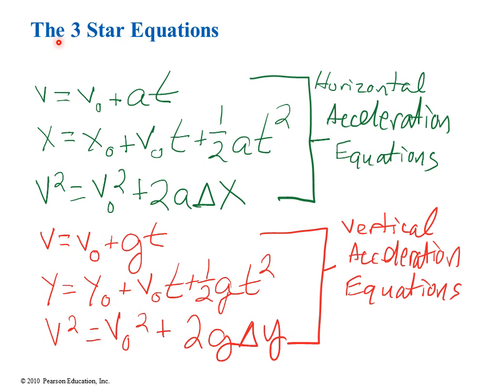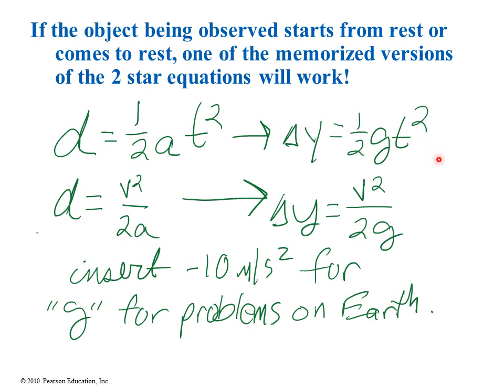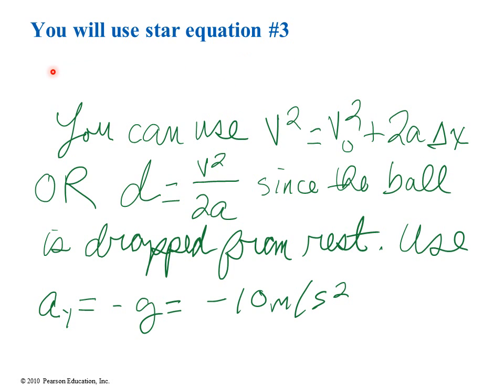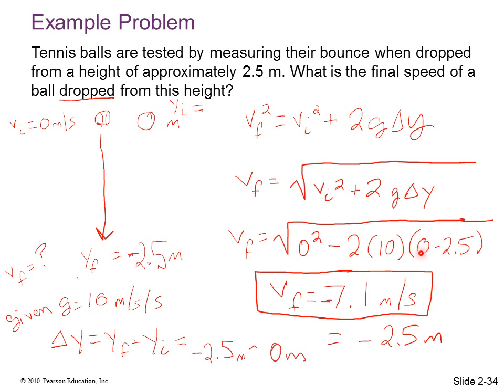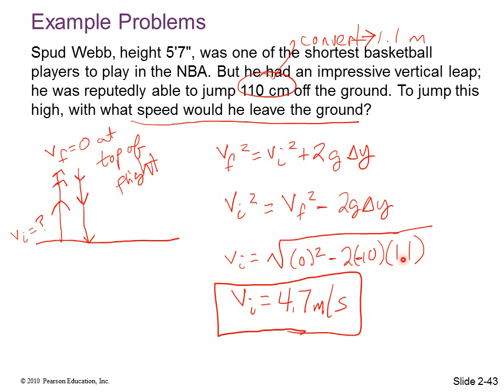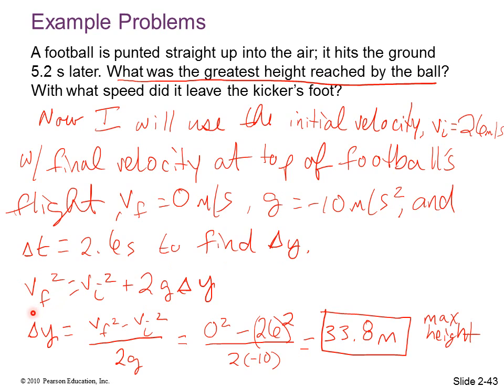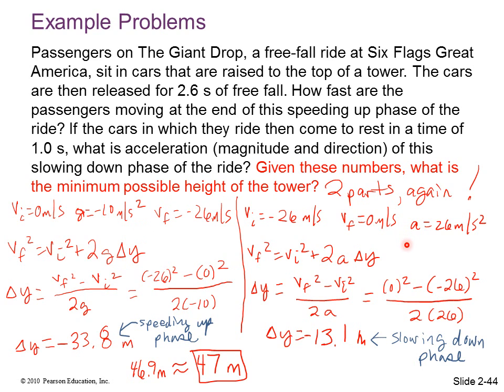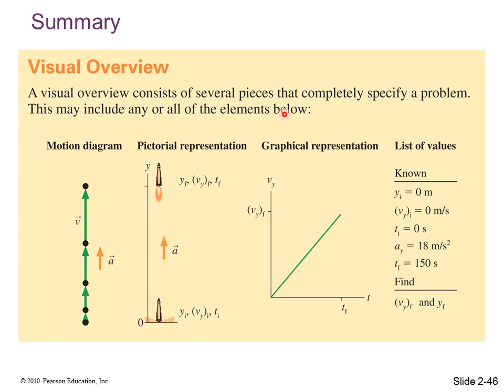02 E UAM Vert Examples video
This video offers practice and explanations for vertical acceleration problems.